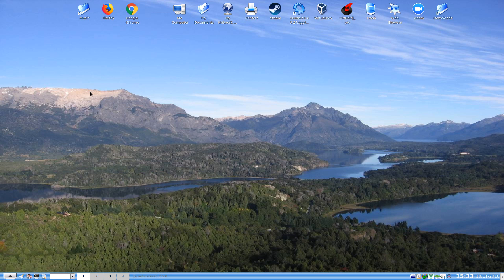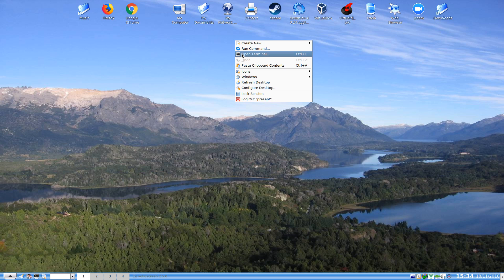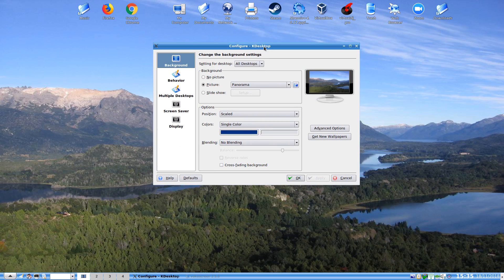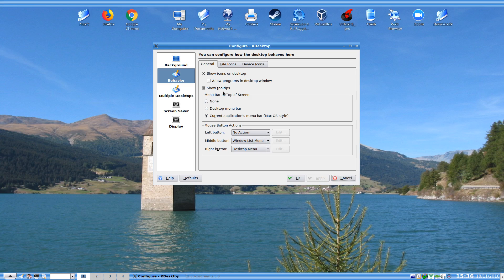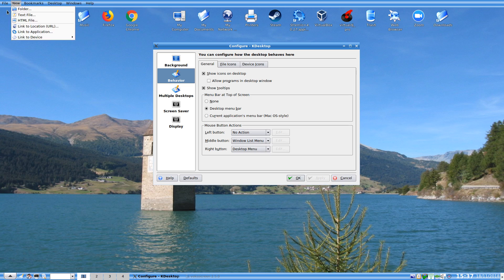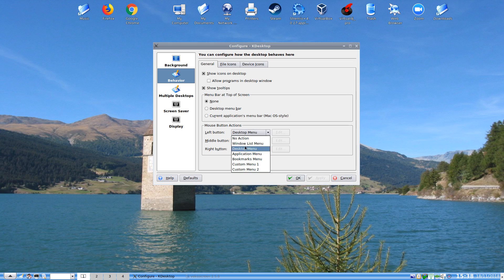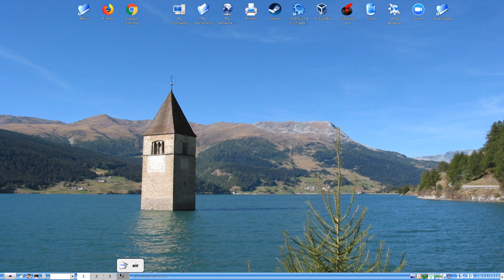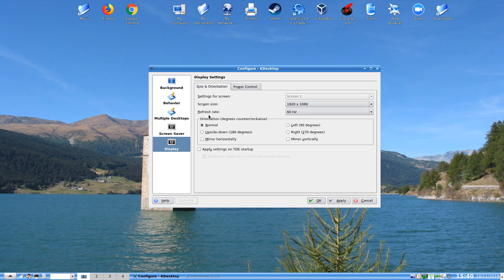Look at the right click menu on Trinity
Just a quick overview of what setting you can find using right click on the desktop of Trinity